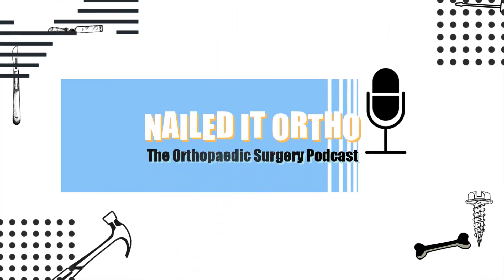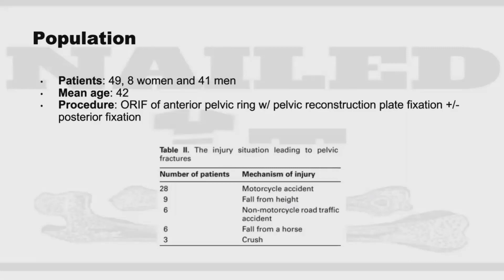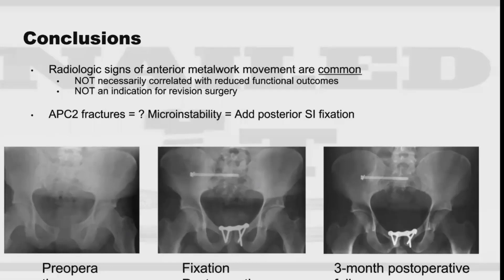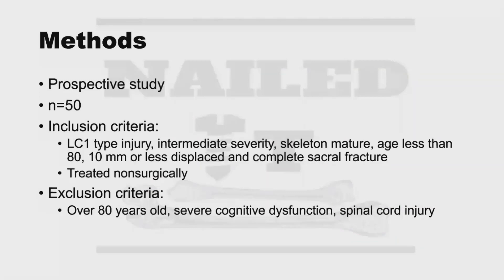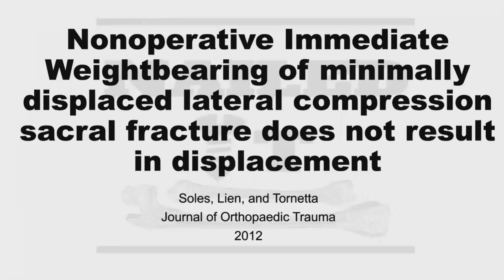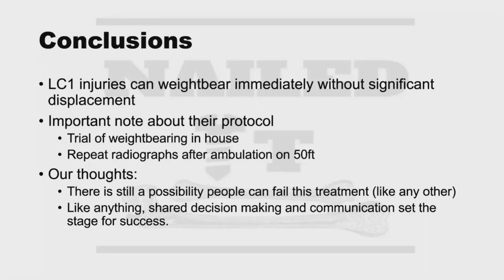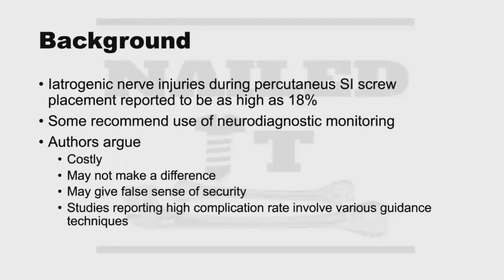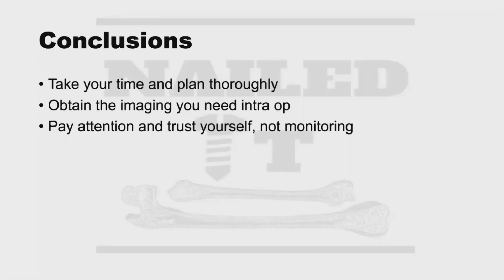Trauma Citation Classics: Pelvic Ring Injuries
Welcome to our sixth Trauma citation classics episode! We talk about the highest cited articles over the last 20 years or so over the topic LC1 pelvis fractures today .

A little more about our Trauma citation classics team! We have Dr. Matthew Brown, a PGY-3 resident at Duke University Medical Center,
Nicholas Todd, a 4th year medical student at Edward Via College of Osteopathic Medicine-Virginia, Brie Paradis- Brie is a current 4th year student at University of New England College of Osteopathic Medicine. and Olumide Olotu- Olumide went to St Georges School of Medicine, and is a current orthopaedic surgery intern!

Let’s talk some LC1 pelvis fractures!

About Nailed It Ortho:

Get on top of the game, deepen your learning and further your practice with this Orthopaedic Surgery Podcast featuring Orthopaedic Surgery residents as they interview national and international experts to bring you key information and knowledge in the field. Dr. Jamal Fitts and Dr. Wendell Cole are here to light that fire under your feet and get your blood pumping with some good Orthopaedic Knowledge. We stay away from the boring, put you to sleep lectures, and just come with some high quality content and fun. Its a great podcast for attending physicians, residents, and medical students. Topics include high yield trauma, pediatrics, spine, sports, hand, and foot and ankle. There may also be some off brand topics.